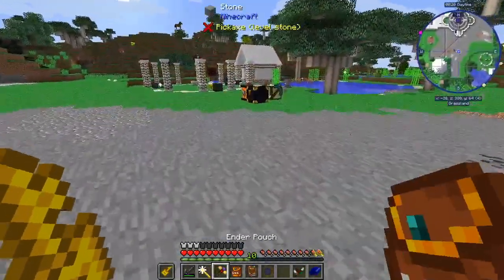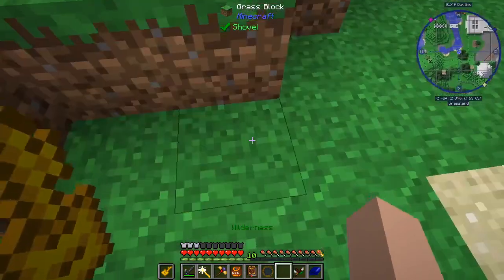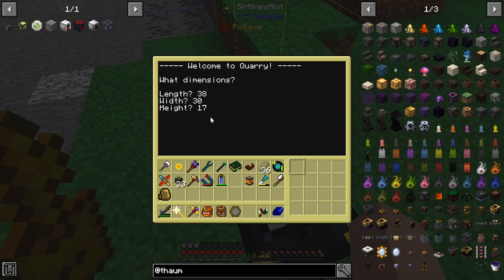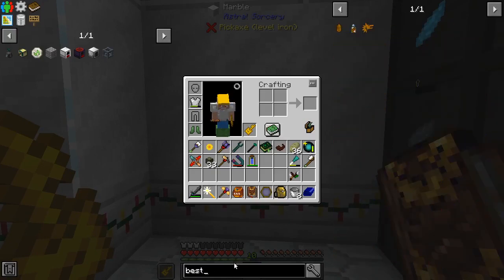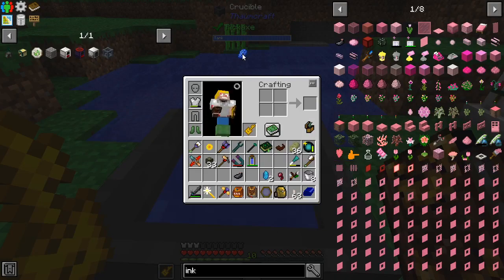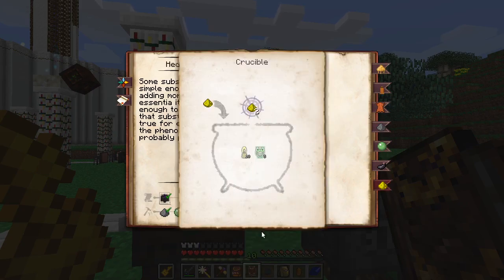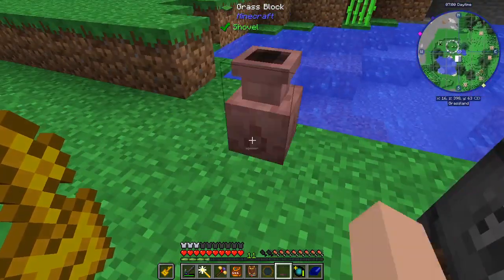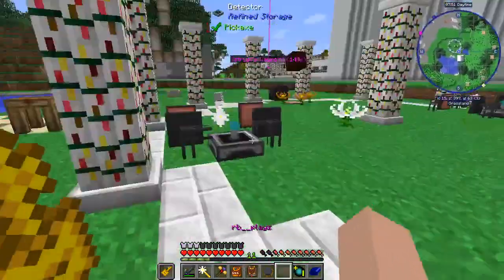rbPlays FTB Revelation :: S2 E41 :: Solar Upgrades and The Everful Urn :: Modded Minecraft 1.12.2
Revelation is a general all-purpose modpack with optimal FPS, server performance and stability.  This is the largest pack ever built to date, by the Feed The Beast Team.  Ongoing development, support and updates insure you will have the best experience as a player whether your a seasoned player or new to modded Minecraft.

Revelation is not a themed pack nor a focused pack, it’s a pack designed to cater to a large amount of players, whether you like tech mods, magic mods, exploration, building or all of those then this pack is for you.  With a Forge Mod Loader count of well over 200, this pack has most everything a player is looking for with performance and stability being the main focus of design and mod choice.  Minimal changes have been made to the mods so you experience each mod the way the developers intended.  Also this proves very helpful when learning a new mod using a Wiki.

Large well-known mods such as EnderIO, Applied Energistics, Thaumcraft, Botania, Thermal Expansion, Immersive Engineering and Project Red are present in Revelation, as well as some lesser known mods like Rustic, Gadgetry,  Thut’s Elevators and xnet.  Twilight Forest also makes a comeback in Revelation v2.0.0+ for all the exploration players.

Whether you want to build in a cave and reach the end of progression in a week, or build complex bases loaded with tech and magic infrastructure all while armoring up to take on the bosses in Twilight Forest, then Revelation is the perfect modpack for you.

Me...socially